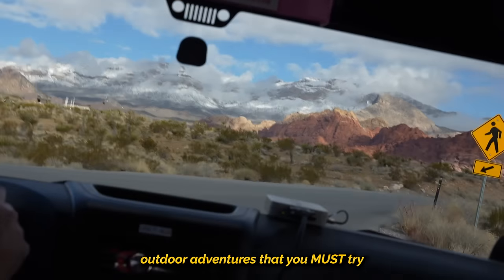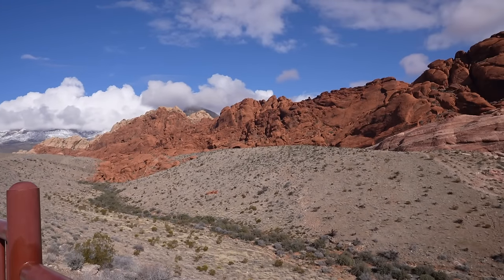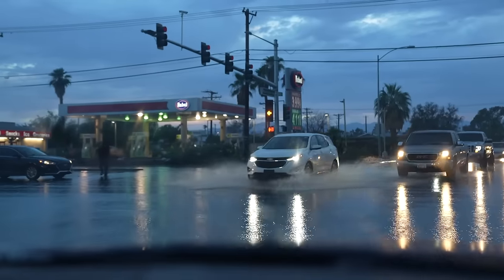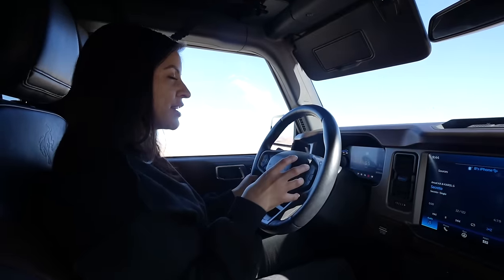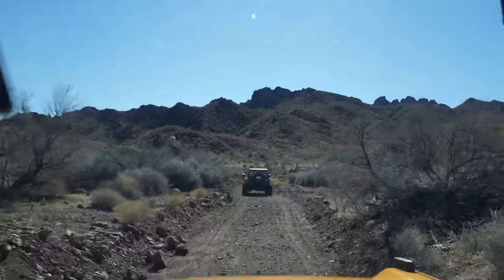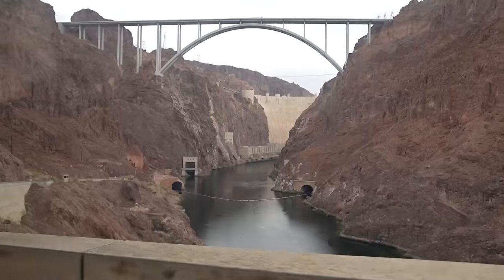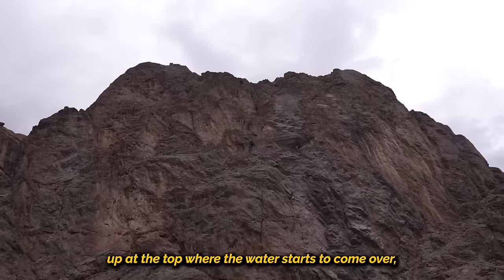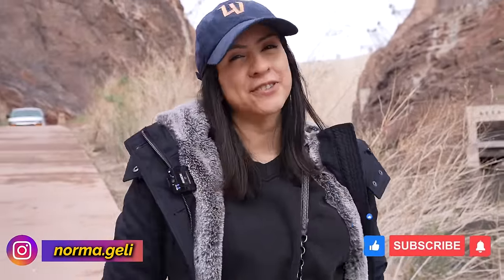MUST TRY Outdoor Activities in LAS VEGAS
Use my code Norma for a special treat!

You have to try these Outdoor Adventures.

We are finally during a time where its not crazy cold, yet not crazy hot either, so I'm taking advantage and showing some awesome outdoor activities. This list is something both locals and visitors need to try. It's a list that showcases some of the best outdoors things and adventures you have to see at least once in your life. I am taking you to a an Off Roading adventure in Red Rock Canyon, more off roading in a Ford Bronco to Lake Mead, and rafting on the Hoover Dam. Helicopters. Enjoy!

Pink Jeep - RED ROCK CANYON ROCKY GAP OFF-ROAD TOUR

norma.geli